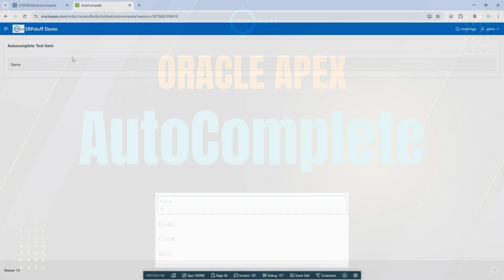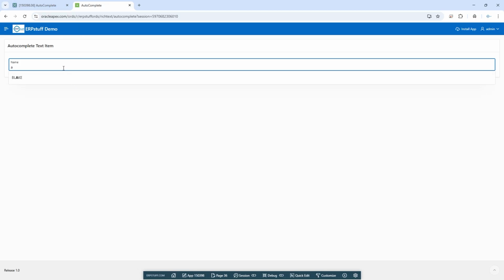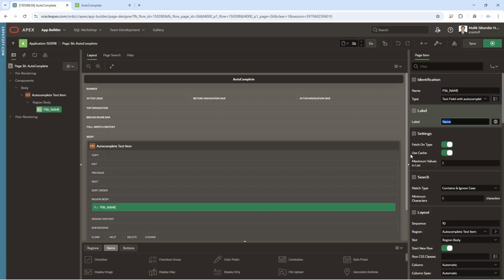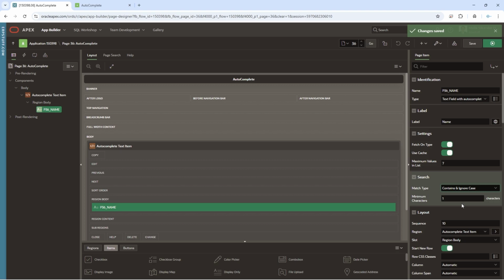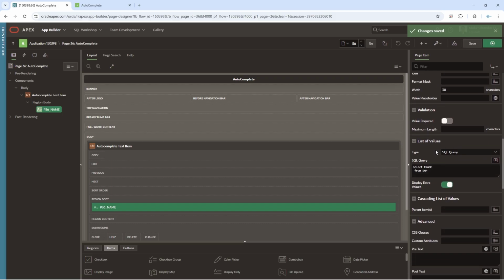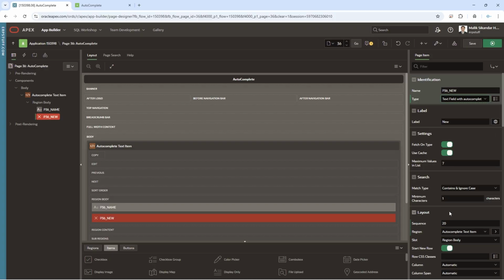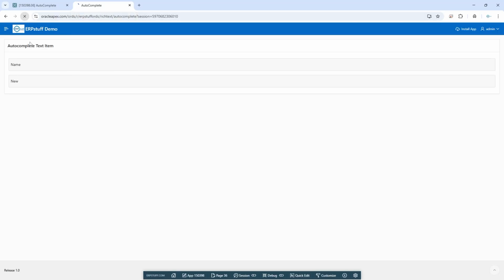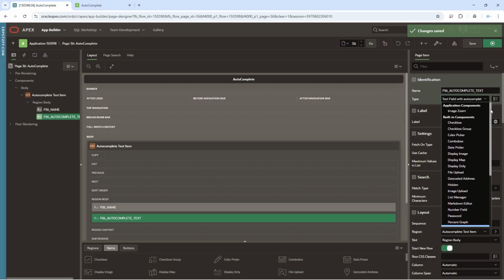Oracle APEX Text Field Autocomplete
In this video, I have explained how to implement Text Field Autocomplete in Oracle APEX using built-in APEX features and SQL queries.

• What Text Field Autocomplete is and where it is useful
• How to configure an autocomplete item in Oracle APEX
• Writing the SQL query for fetching dynamic suggestions
• Handling performance and filtering data efficiently
• Practical use cases like customer names, item codes, departments, etc.

This functionality helps improve user experience by reducing typing effort, minimizing errors, and making data entry faster in Oracle APEX applications.

• Oracle APEX beginners
• Oracle APEX developers
• Forms and reports developers migrating to APEX
• Anyone working on user-friendly data entry screens